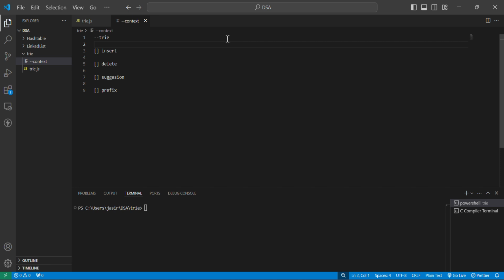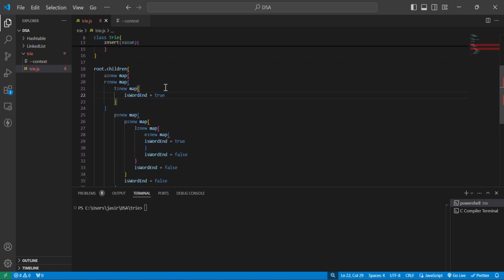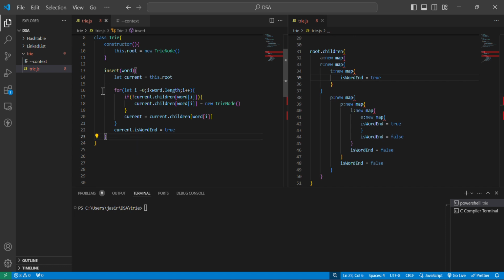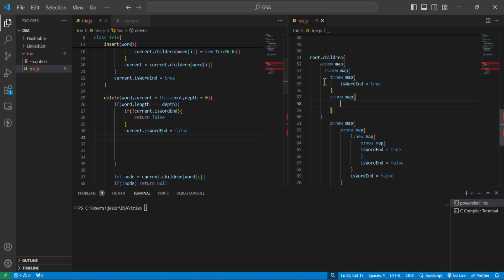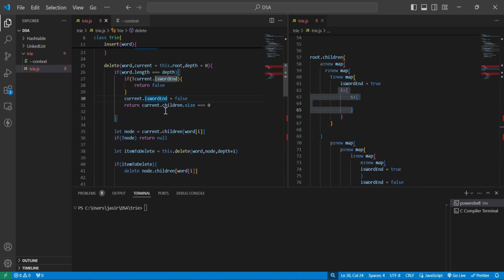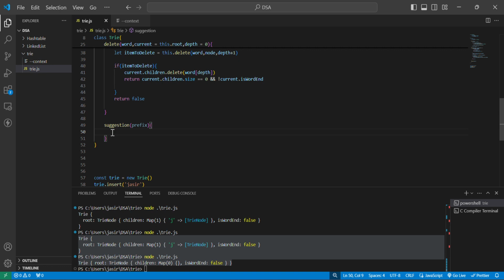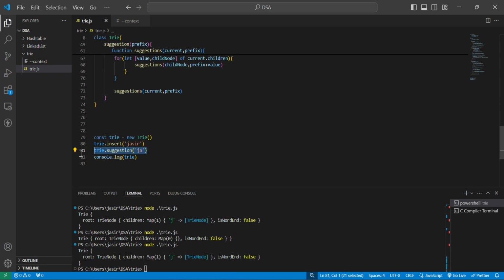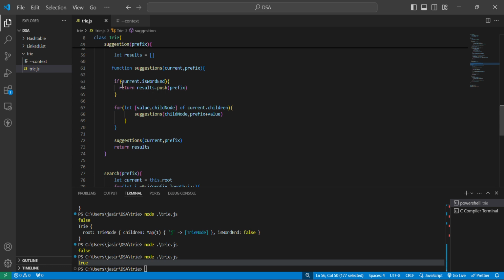All about trie data structure